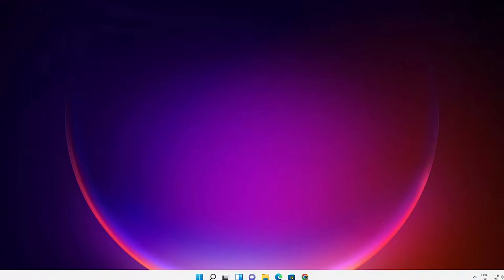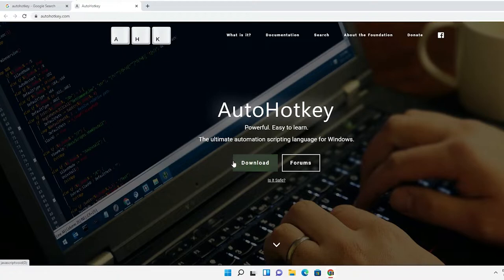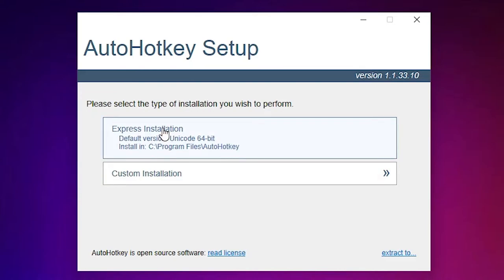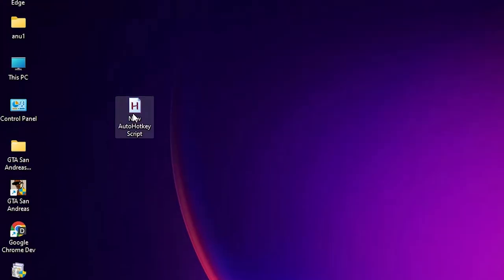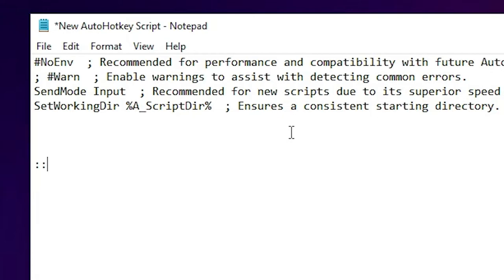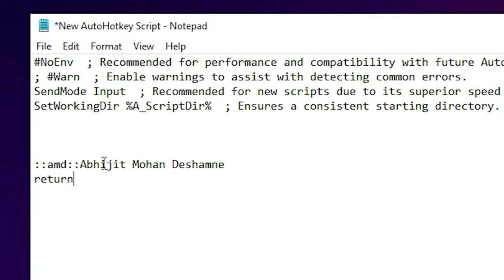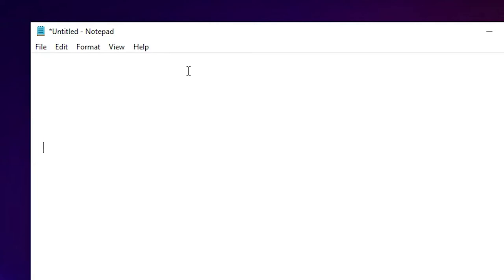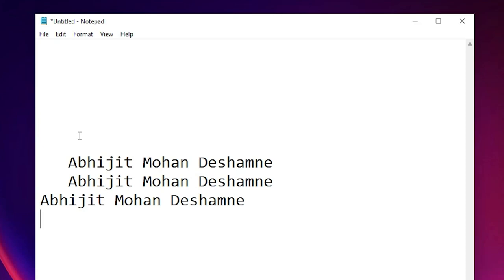How to Install AutoHotkey & Create your First Script in Windows 11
In This Video we are going to see How to Install AutoHotkey & Create your First Script in Windows 11 PC or Laptop by the simplest Way.